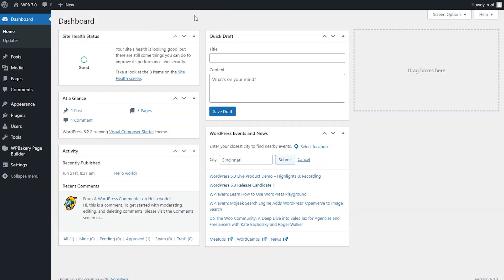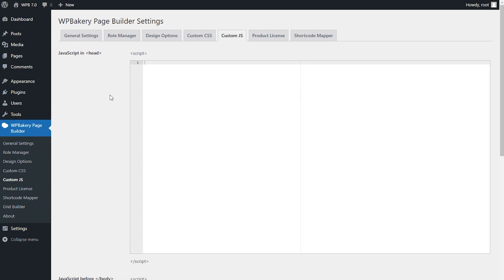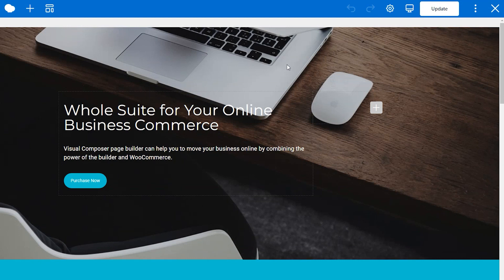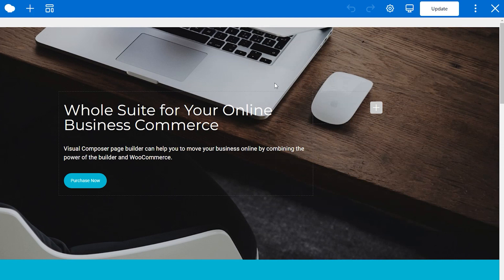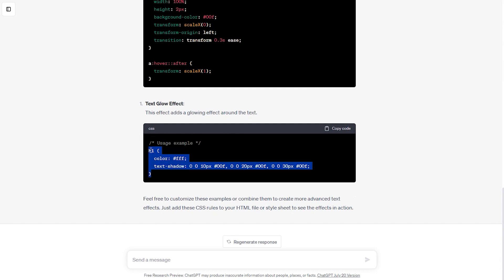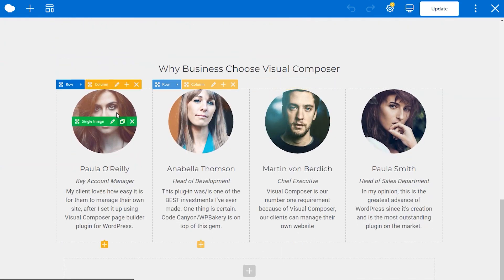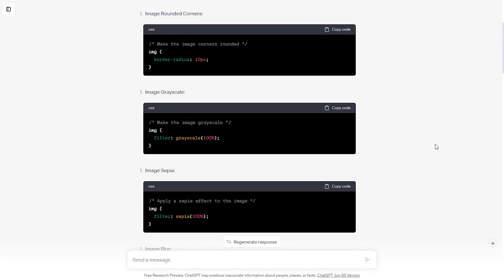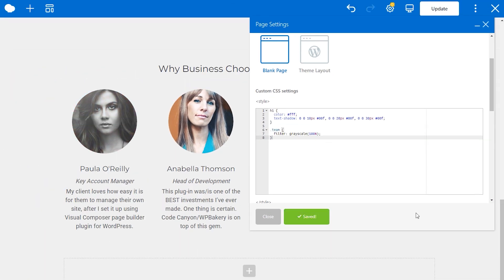How To Add Custom Code (CSS and JavaScript) To Your WordPress Site With WPBakery Page Builder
In this video, we show you how to enhance the features of the WPBakery page builder with custom JavaScript and Custom CSS.